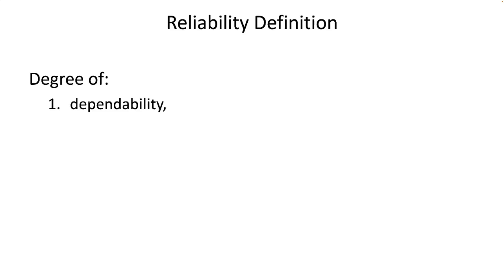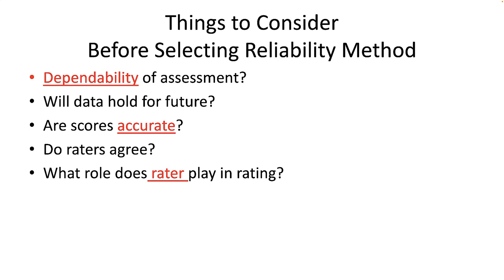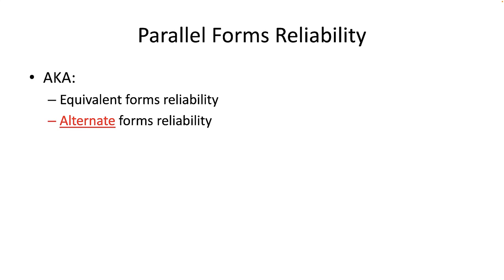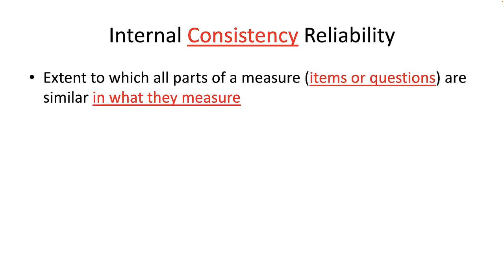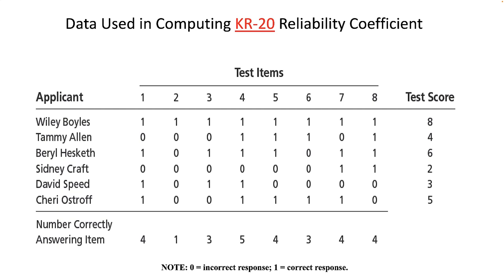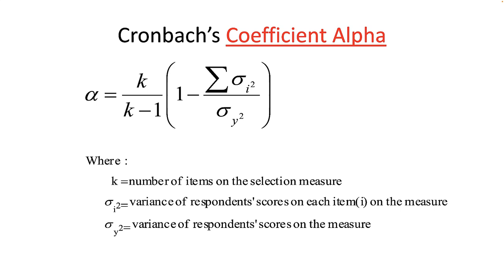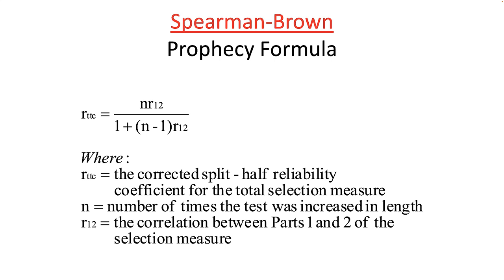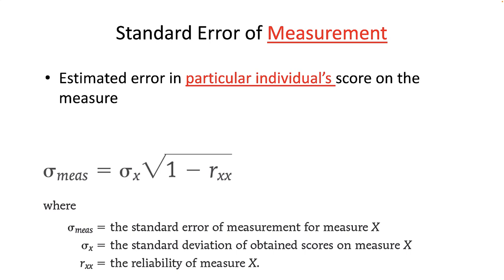Reliability of Selection Tests